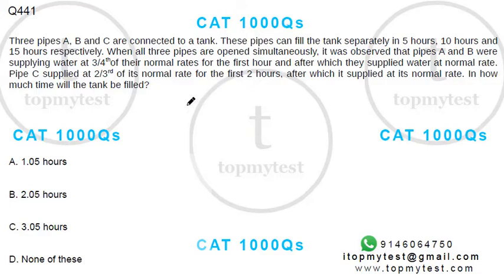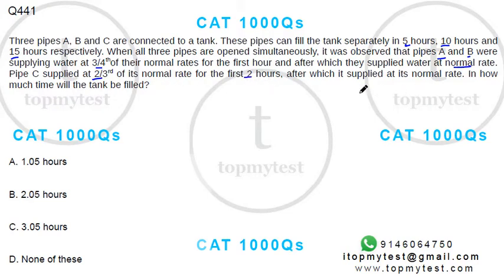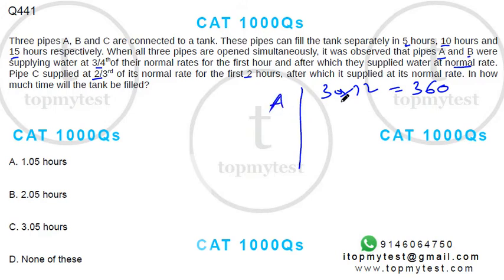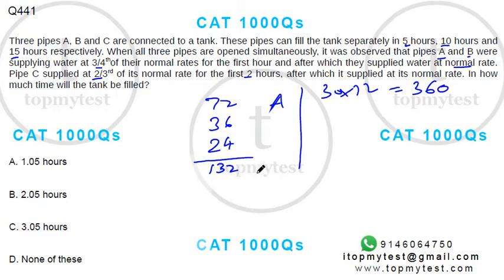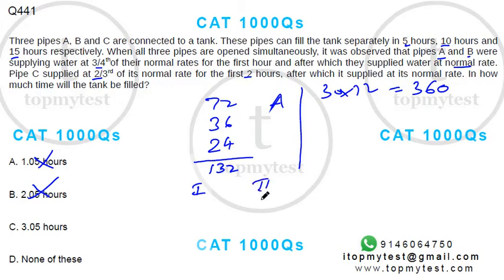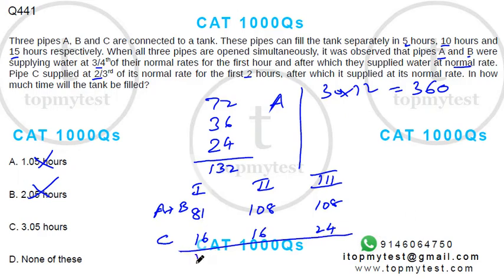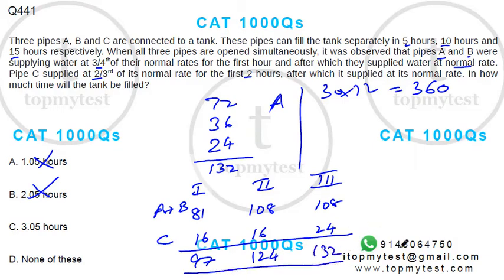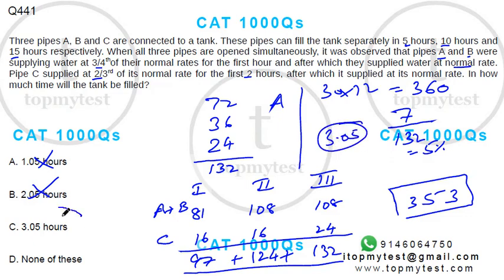CAT 1000 441